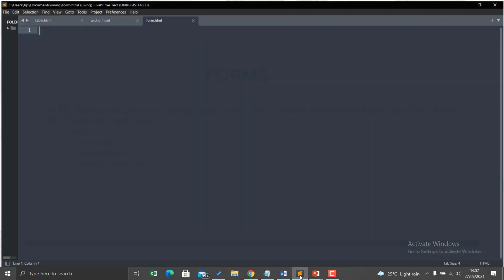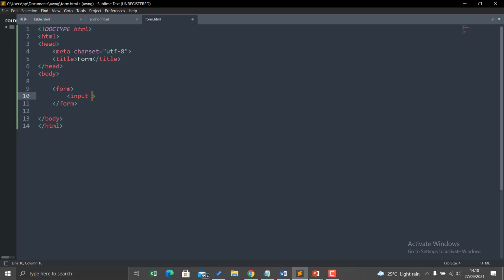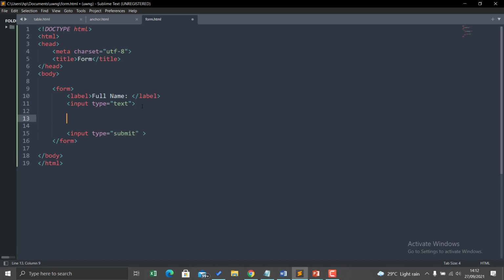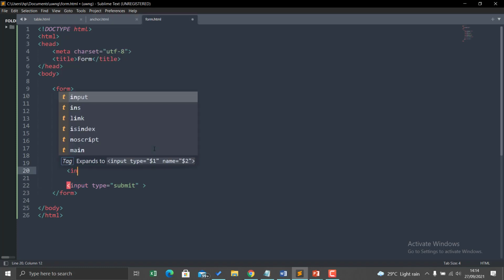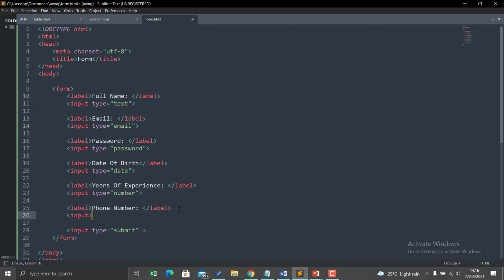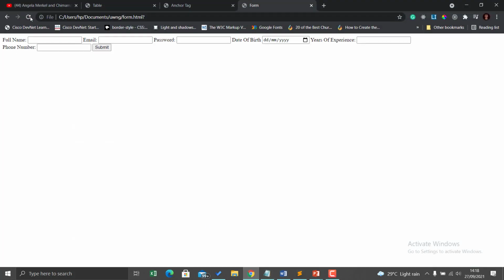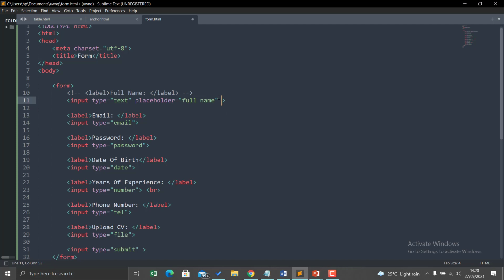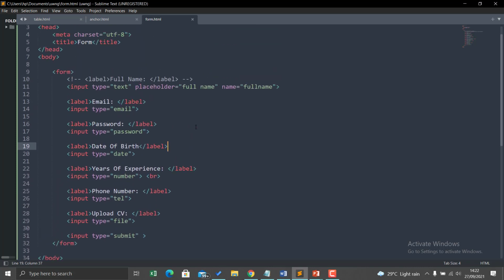How to create forms in HTML part 1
We would look at different input types and other attributes.